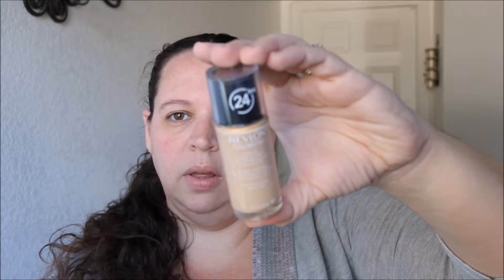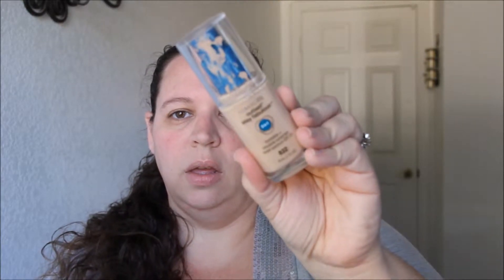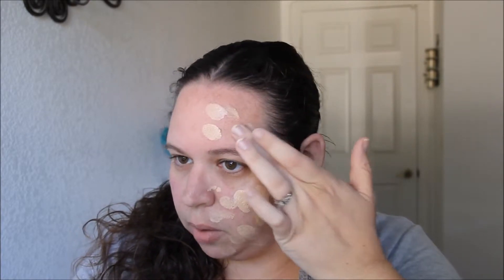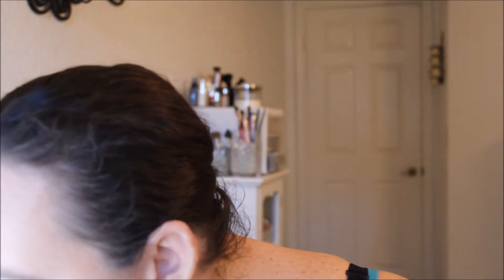Foundation Faceoff CG vs Revlon